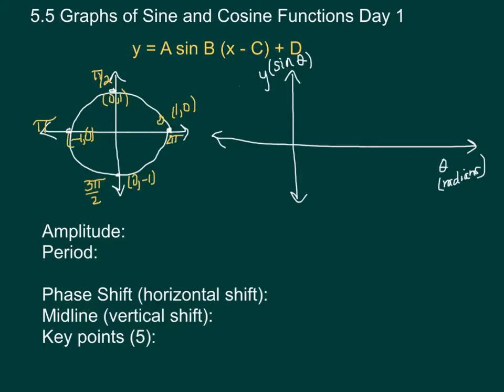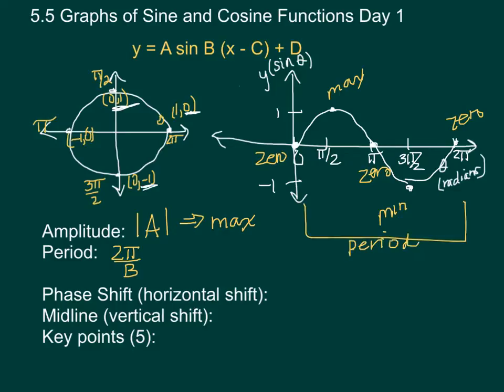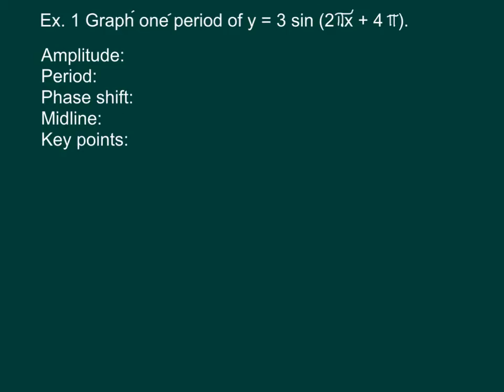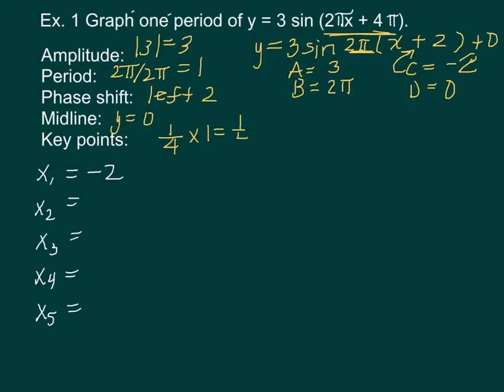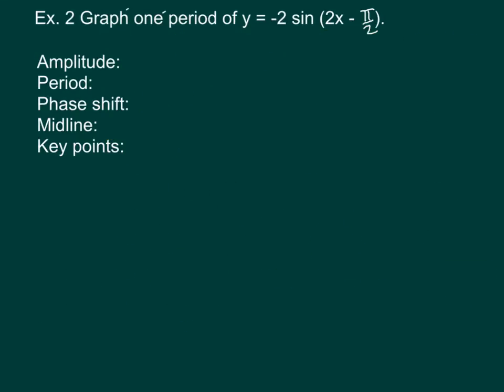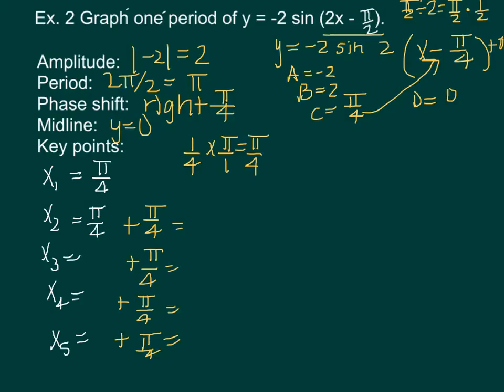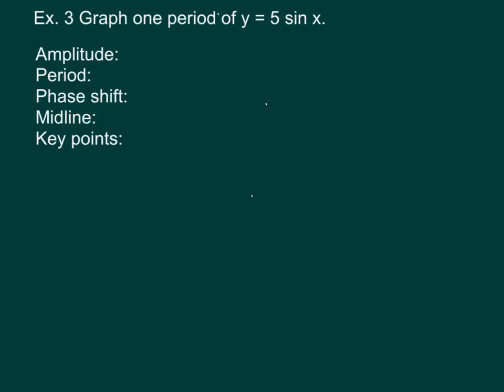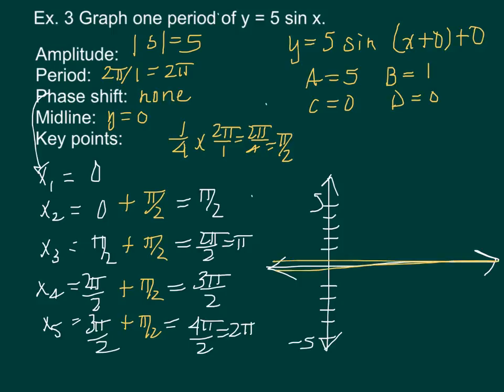TH 5.5 Day 1 VN